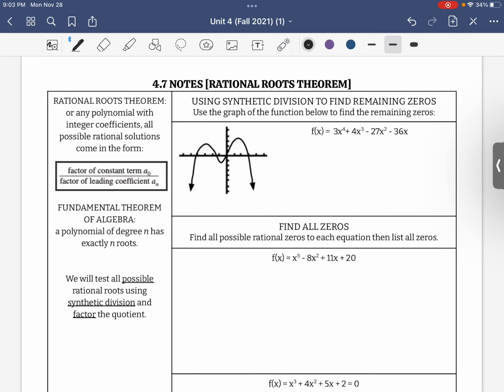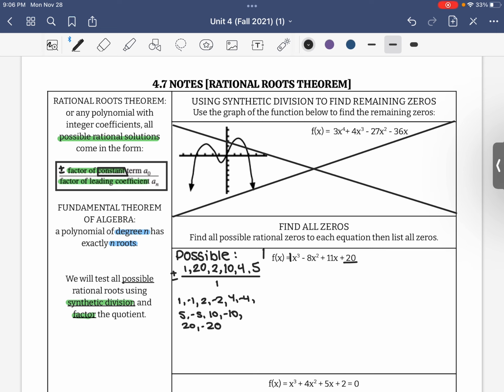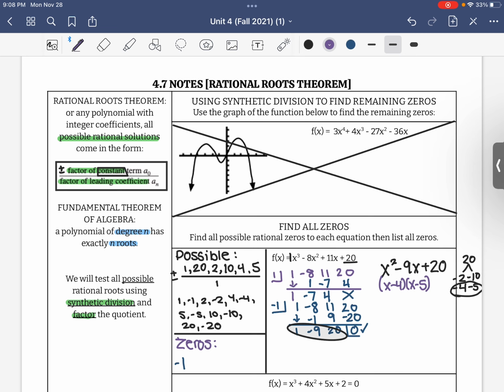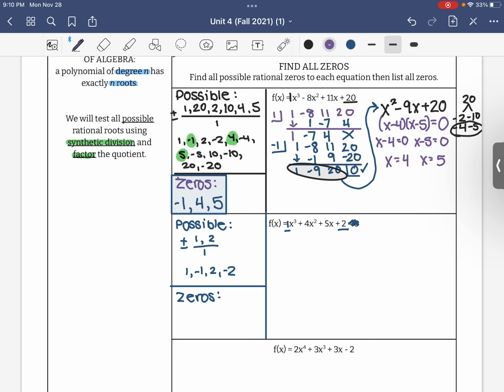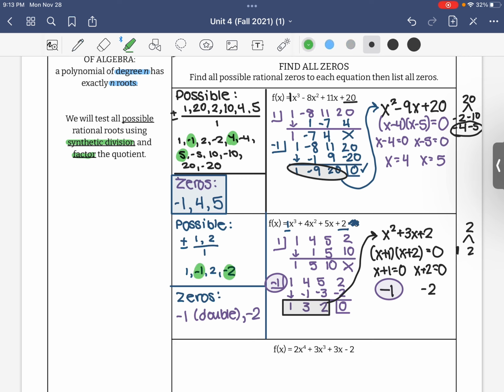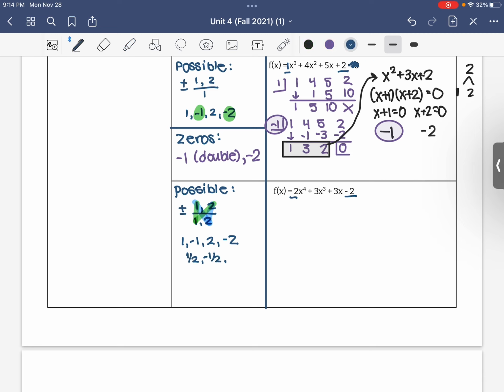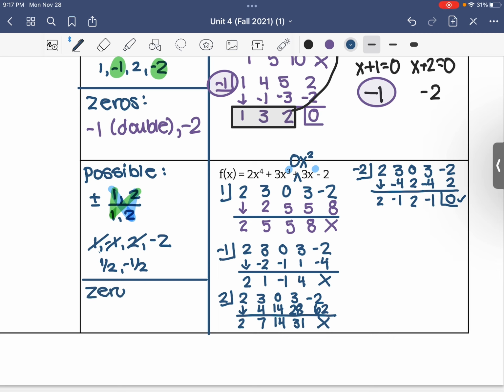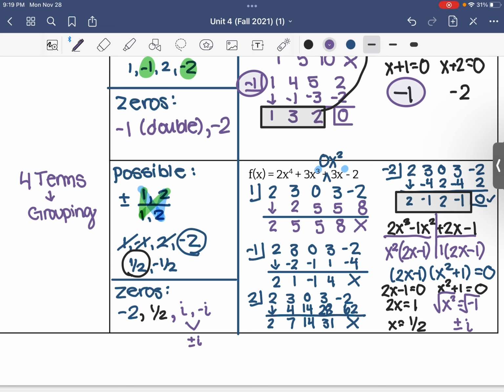Rational Roots Theorem